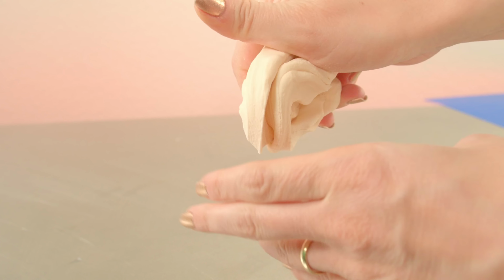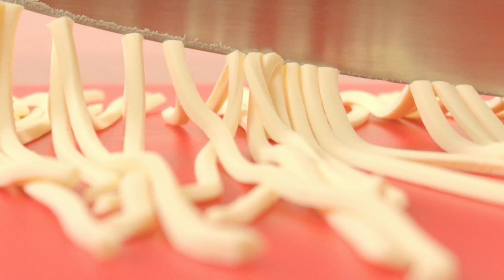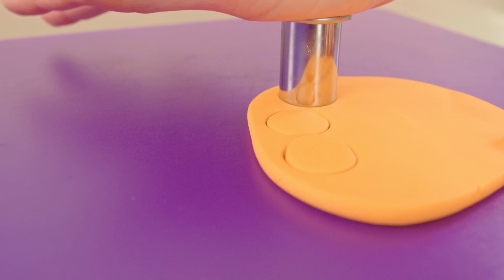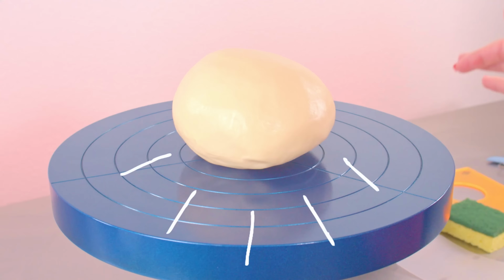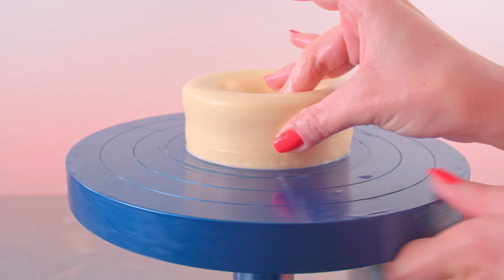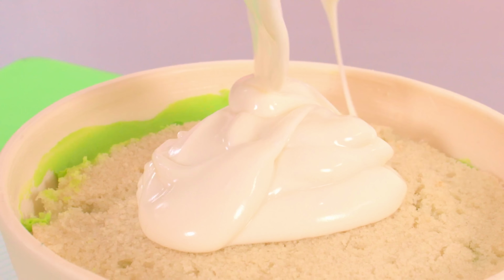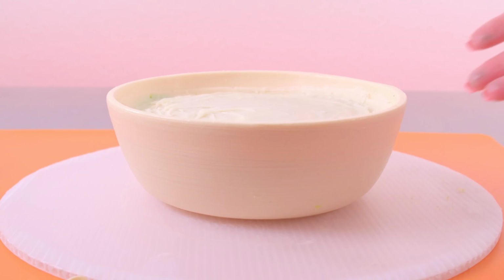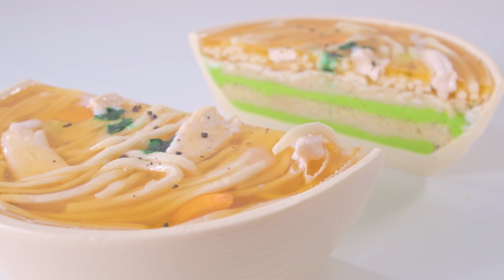I made a CHOCOLATE Bowl Using a Turntable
Since I have a bachelor's degree in fine art, I've taken some pottery classes in the past. But I've never tried using a pottery wheel using modeling chocolate in place of clay. Let me know what other traditional art techniques I could try using edible materials!